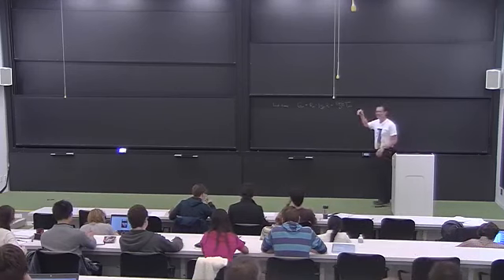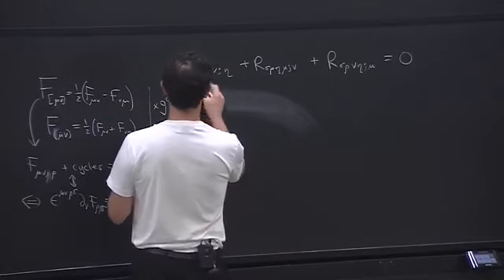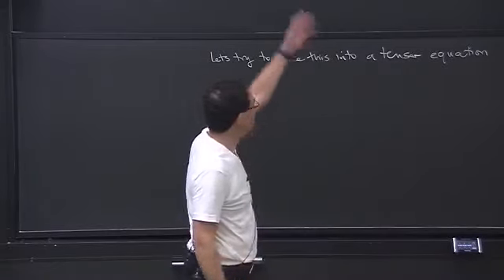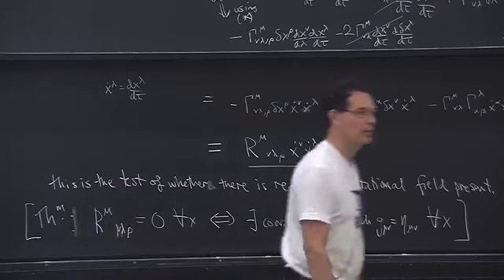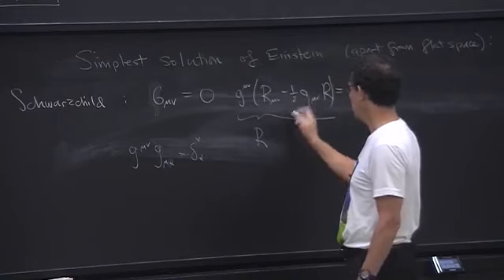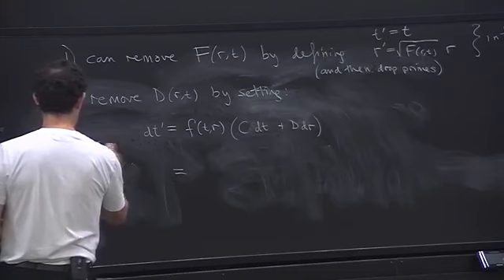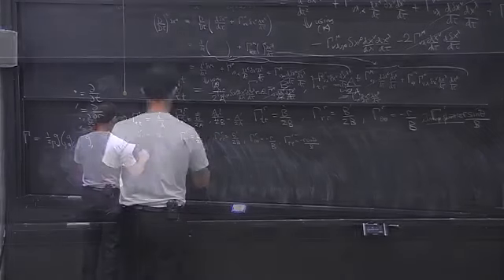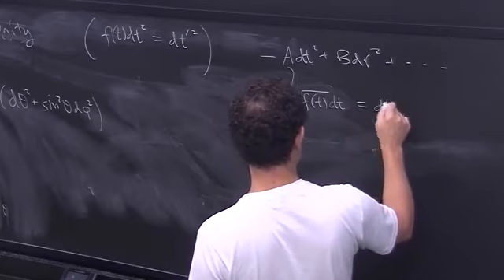Lecture - 9 | The Einstein tensor, the deviation of geodesics, the Schwarzschild solution